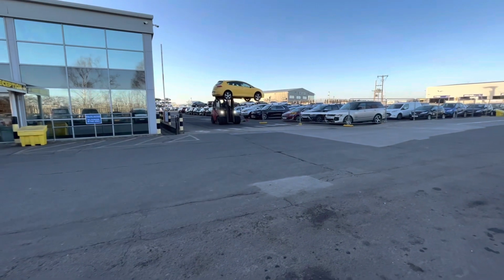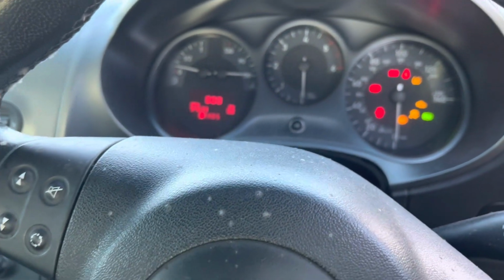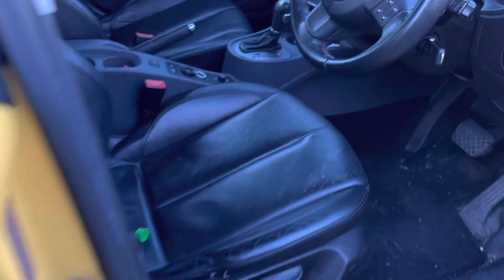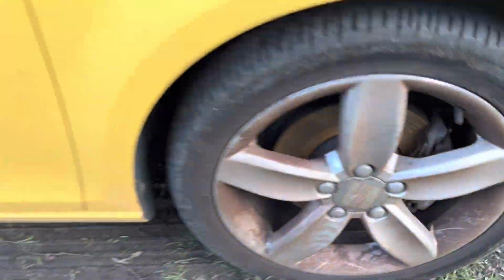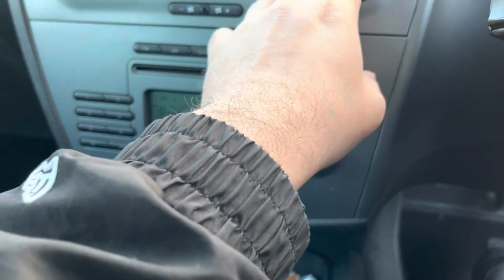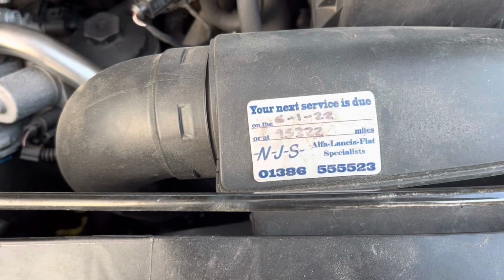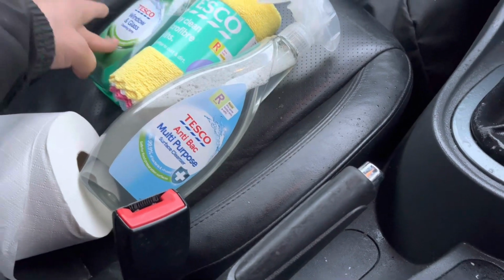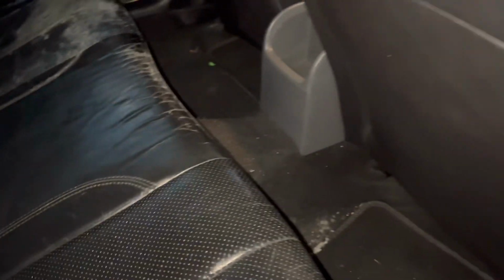CAN I FLIP THIS MOULDY SEAT FOR A PROFIT?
Only £1200, I hope this cheap seat leon DSG is not going to be a problem, nice 👌 buy or not comment after watching the video.